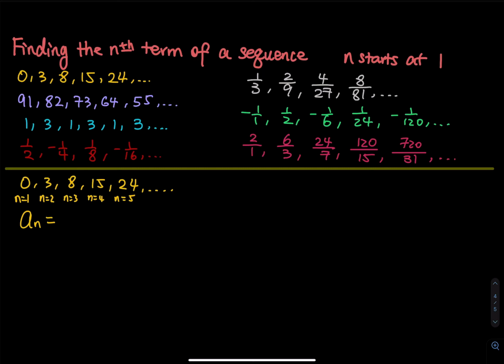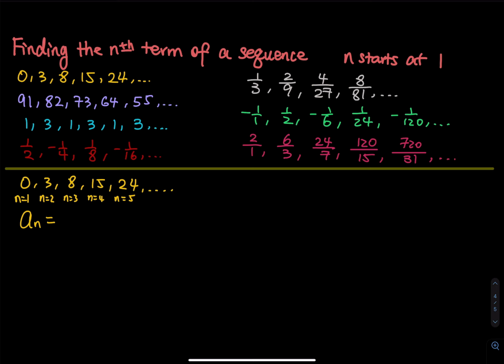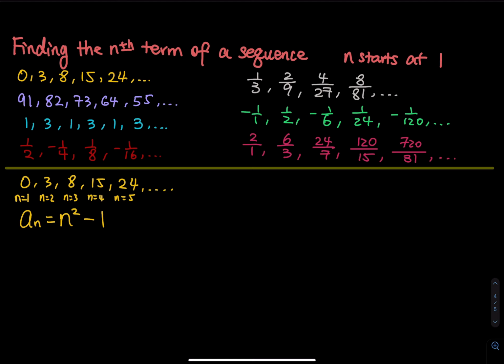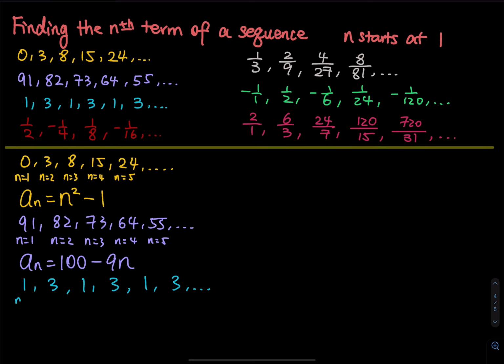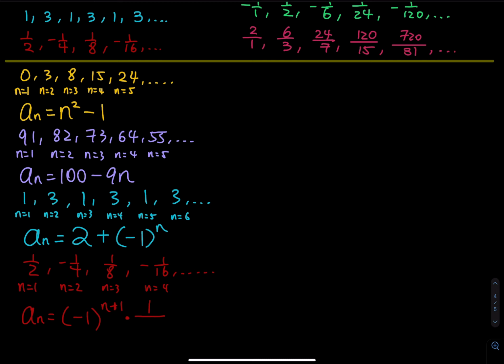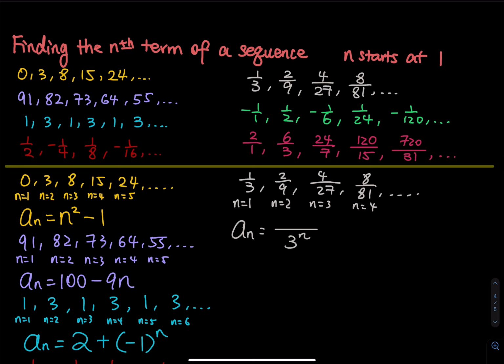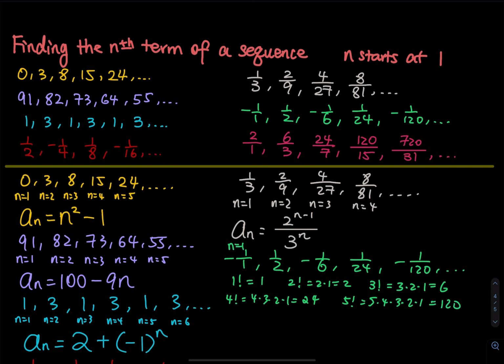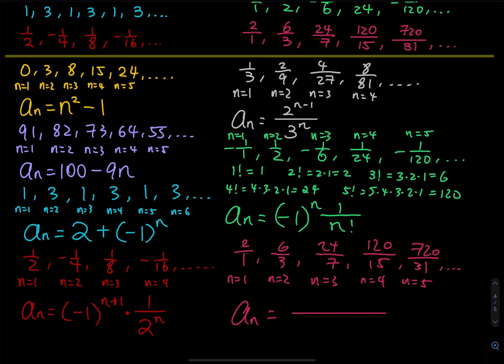13.1 Part 3 Finding the nth Term the general pattern of A Sequence